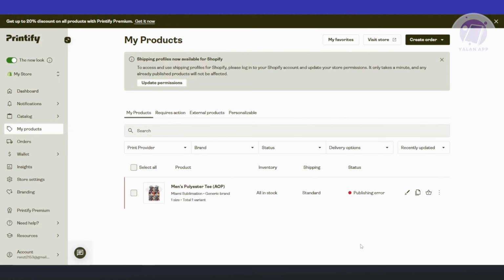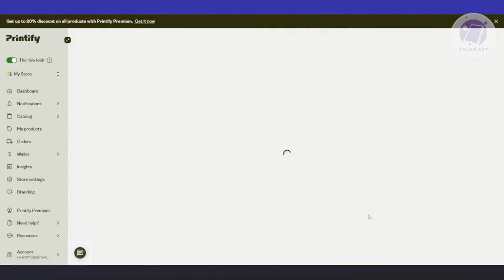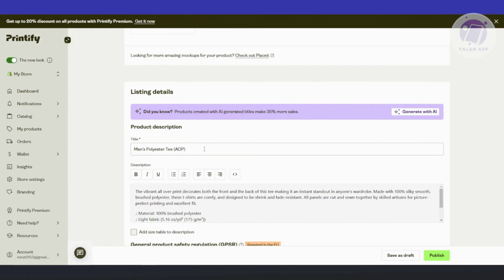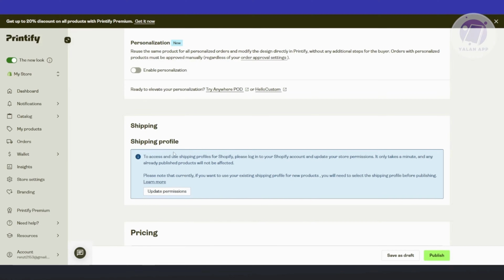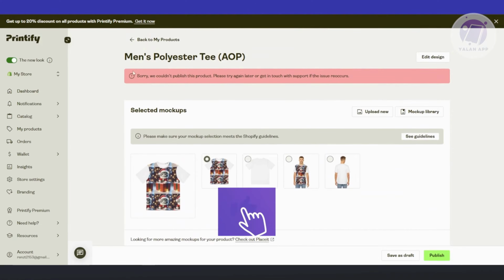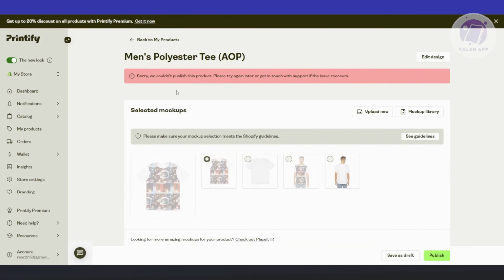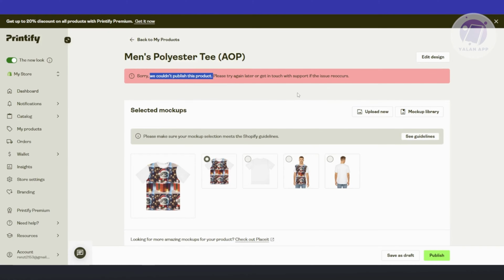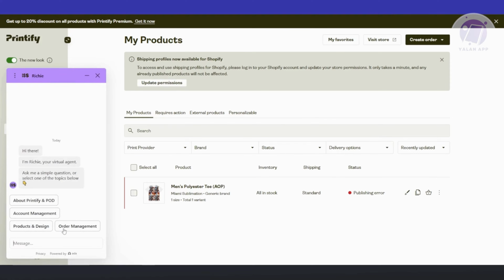How To Fix Publishing Error On Printify (2025)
If you want to be able to fix publishing errors on Printify, then this video will be perfect for you!